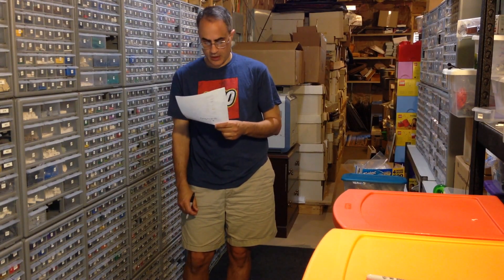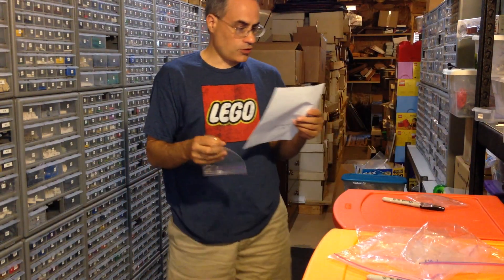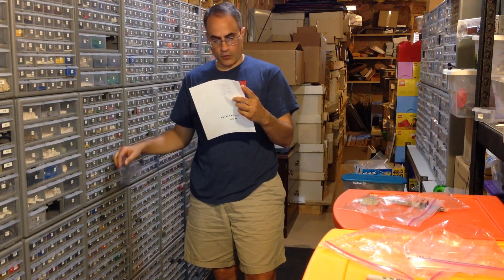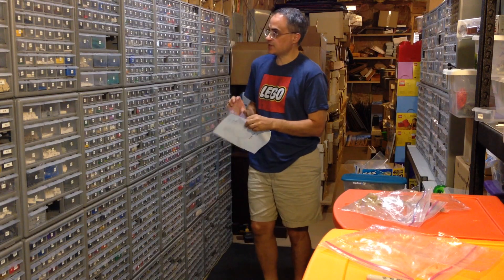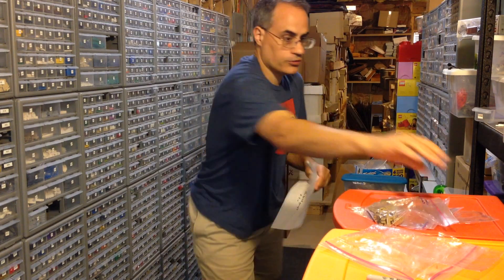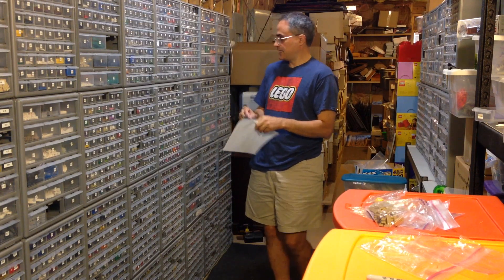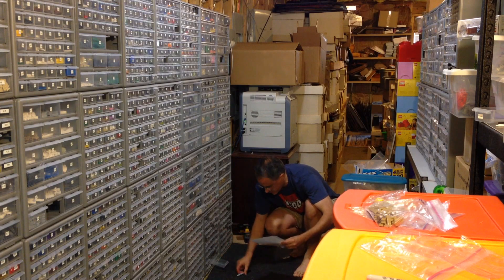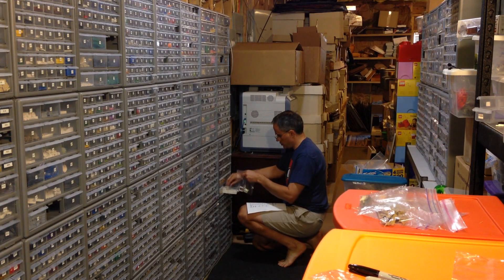PABLO #20 Picking A Bricklink LEGO Order - thebrickpeople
The other side of a LEGO haul